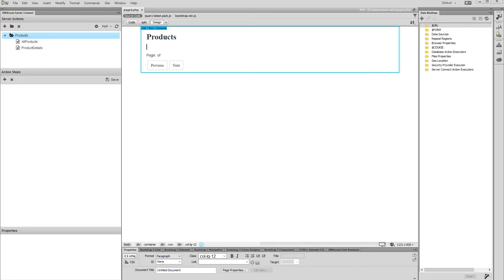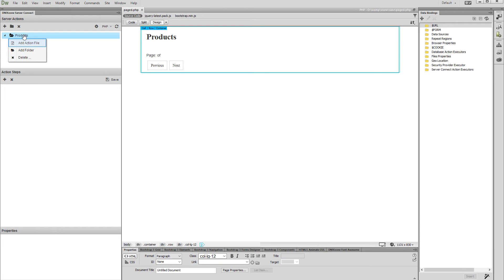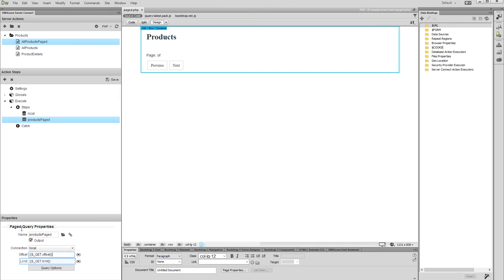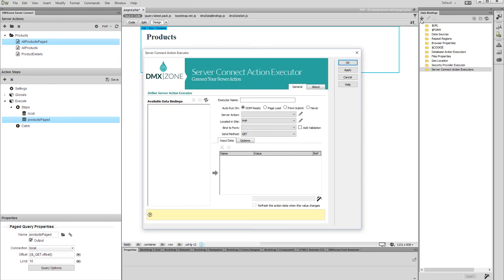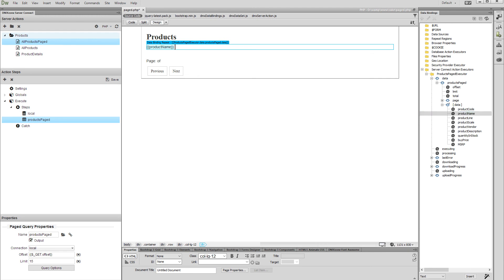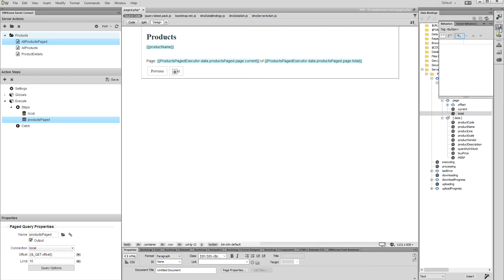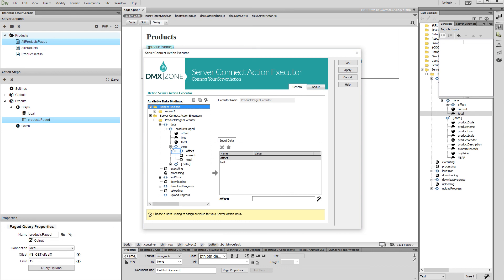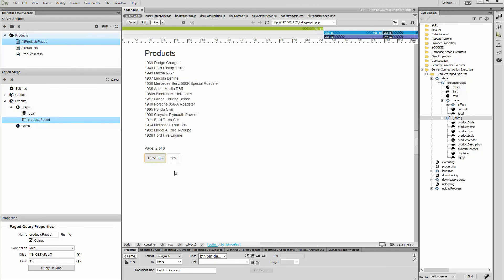Creating a Paged Query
With this movie we will show you how to create a paged query and add pagination buttons, which control the query results.